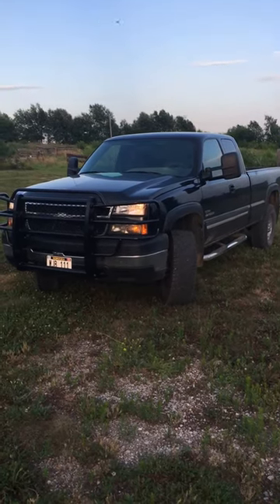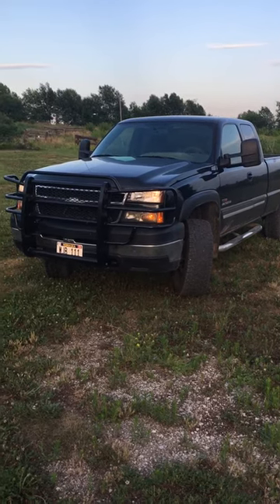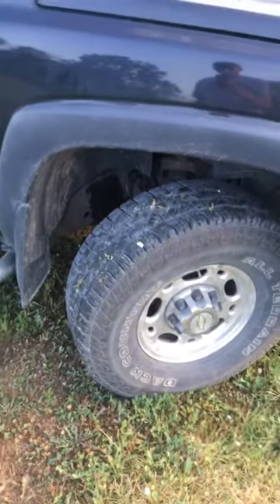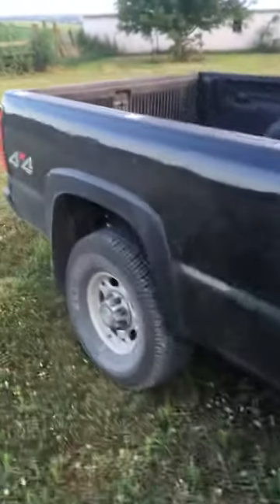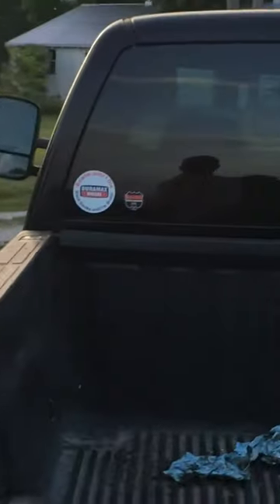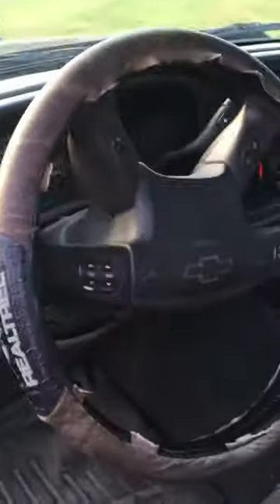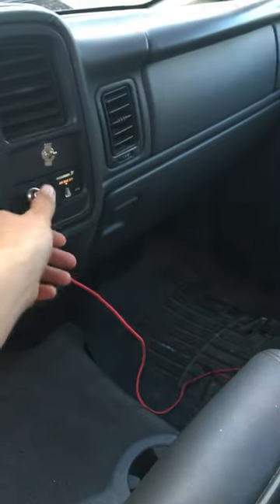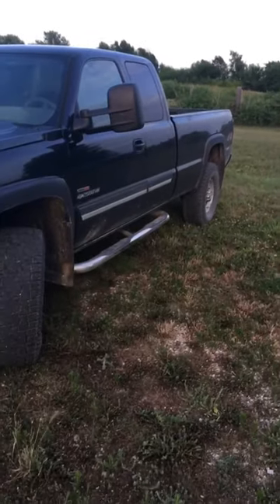Welcome to the homestead (2006 duramax overview)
This video is my first and we go over my duramax pickup and what the channel will be about. I got some how to’s and some fun videos to do. So let’s get this channel goin!